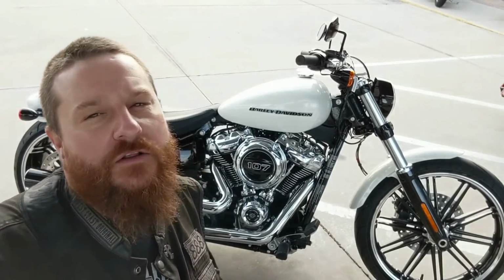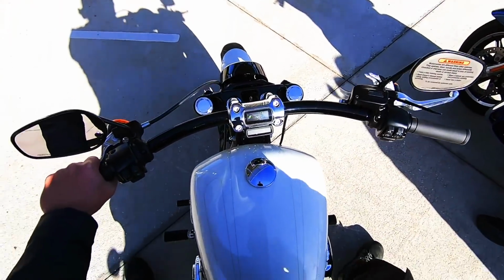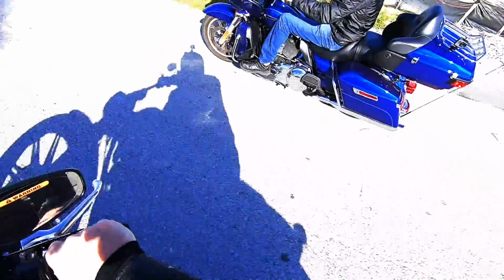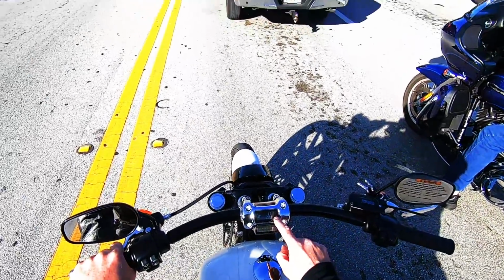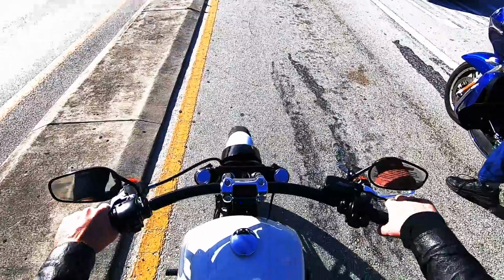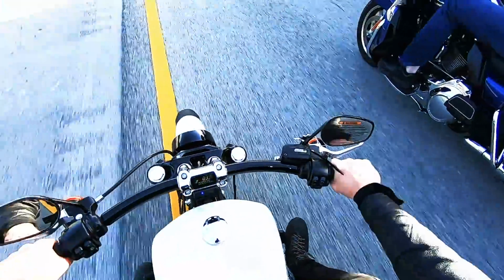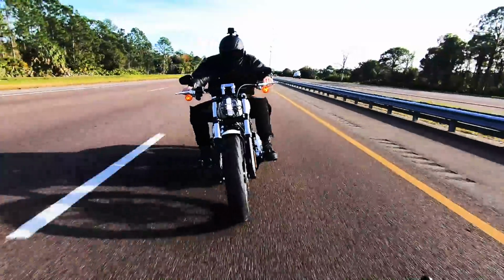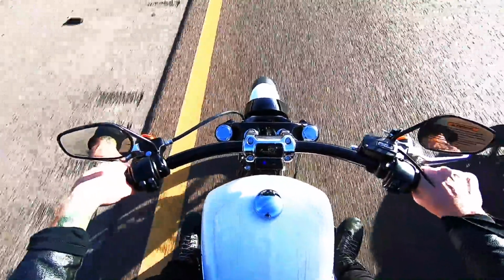2019 Harley Davidson Breakout Softail Demo Test Ride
2019 Harley Davidson Breakout Softail demo ride at Space Coast Harley, the worlds largest volume authorized Harley Davidson Dealer!

James Disciple Johnson talks about the unusual Breakout Readout, and names the Milwaukee Eight Engine the "Castle Head" due to its castle like raised heads.

Many thanks to these folks who in have sponsored our Ministry, Disciple Christian Motorcycle Club! God bless it back to you guys!

Interested in the gear I use? Below is a list of everything I use, and everything we use to record video.
NEW SHOEI RF-1200 SOLID FULL-FACE ADULT HELMET, FLAT/MATTE-BLACK

Shoei Transitions Photochromic Shield - for RF-1200

GoPro Pro 3.5mm Mic Adapter (GoPro Official Accessory)

Rode Microphones DeadCat VMP+

GoPro Hero7 PolarPro ND Filters

PolarPro Cinema Series 6-Pack DJI Spark

DJI Spark, Fly More Combo, Alpine White

iRig Mic Studio

Manfrotto Travel Befree Aluminium Tripod

Manfrotto Compact Extreme 2-in-1 Monopod

Manfrotto PIXI Tripod

Shure Sound Isolating Earphones

Sena 30K Motorcycle Bluetooth Communication System

Tascam DR-10L Lav Mic